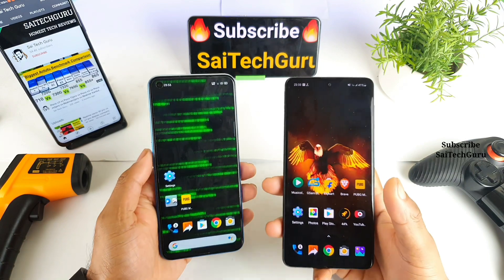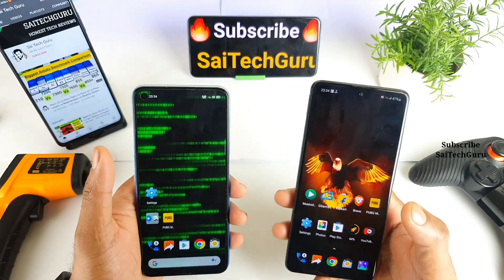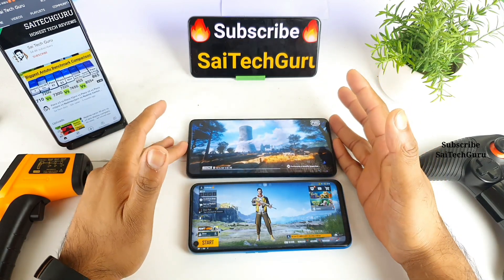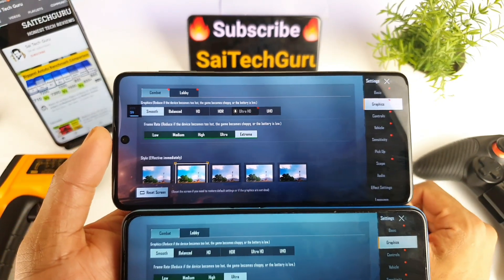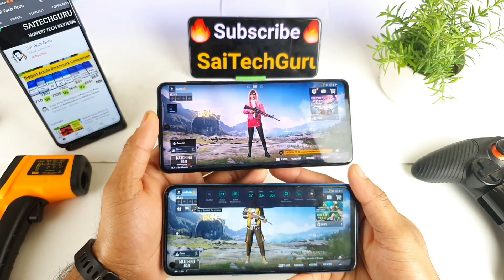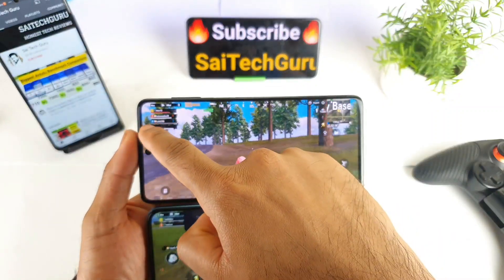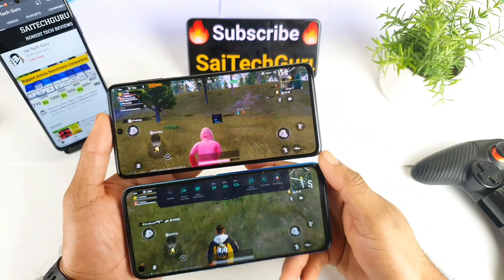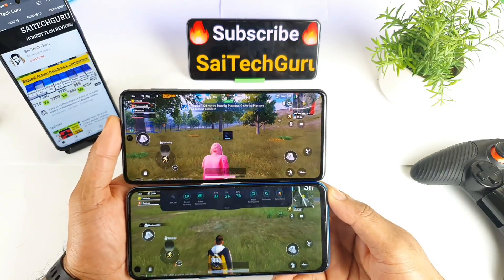Realme narzo 30 pro vs Samsung f62 pubg 60fps graphics comparison